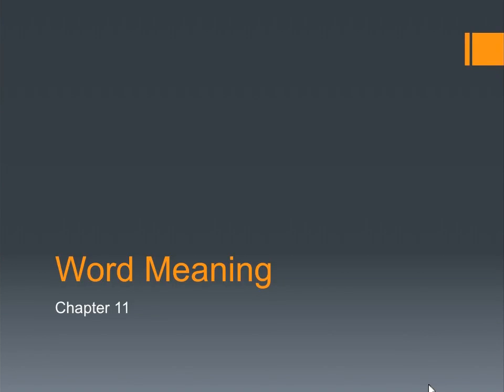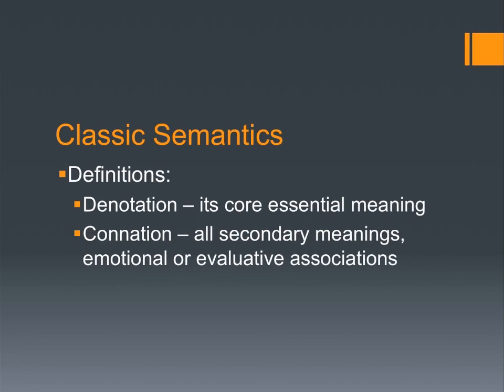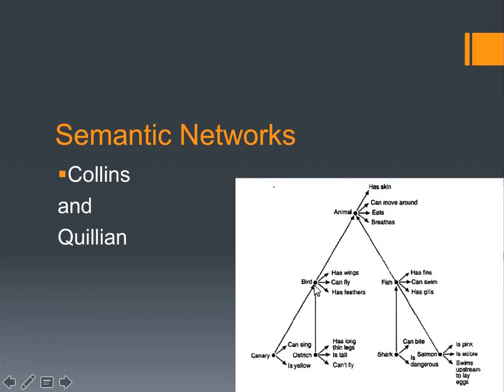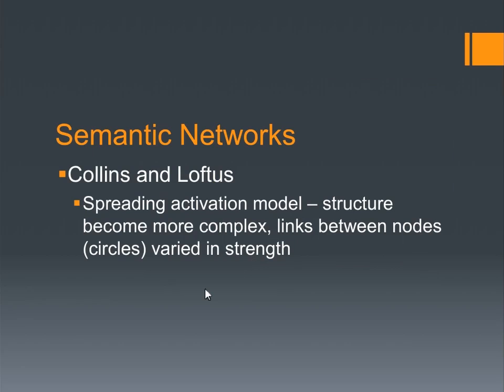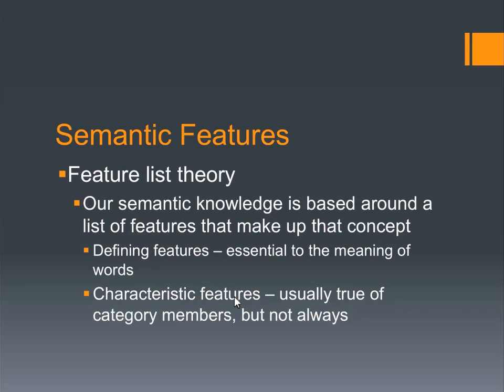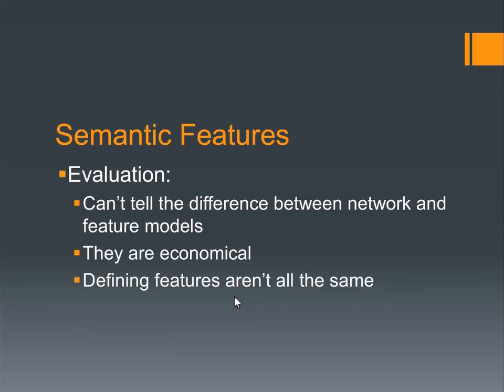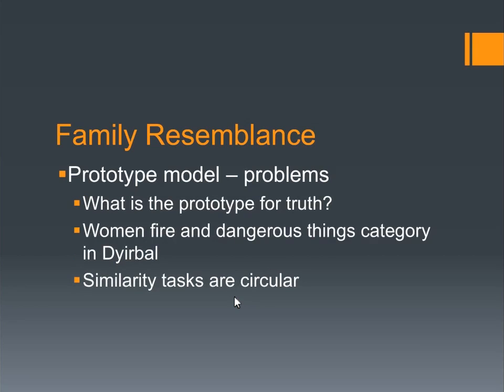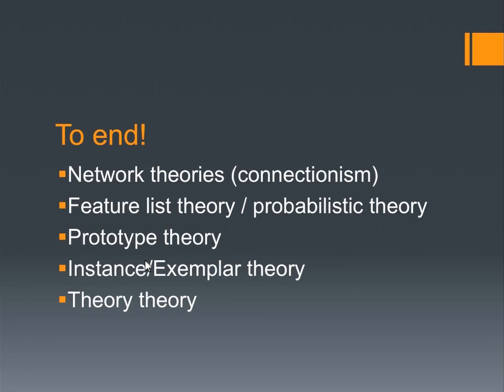PSY 523 Word Meaning